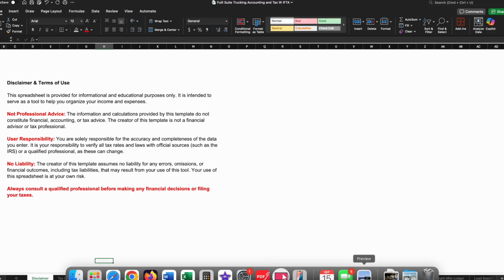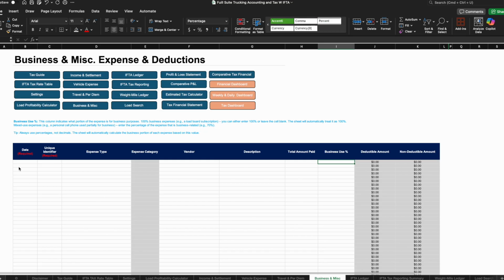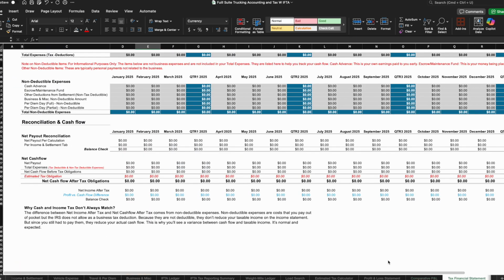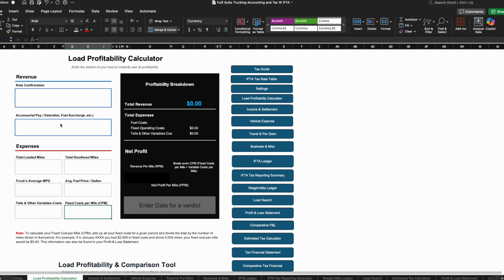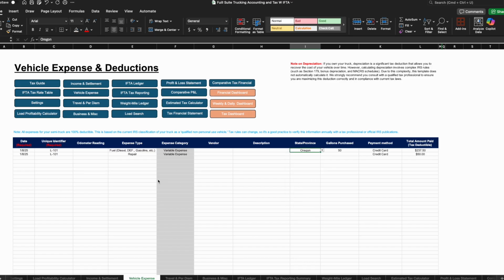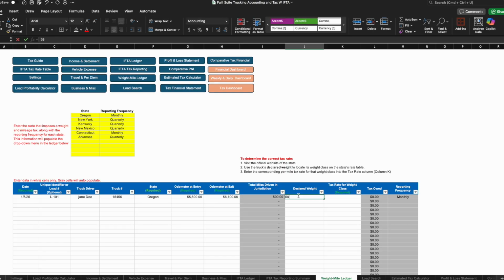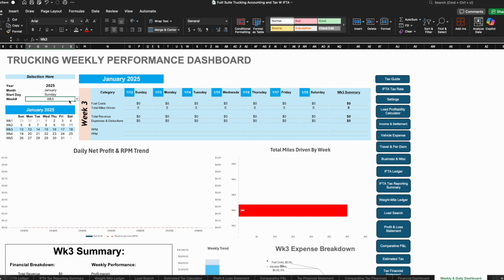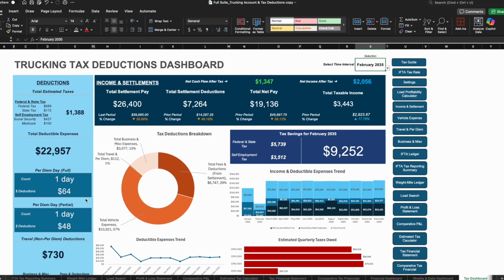Trucking Accounting and Tax Deductions System: Profit & Loss and Tax Deductions for Owner Operators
Item on my Etsy Shop.
With IFTA Reporting

Without IFTA Reporting: